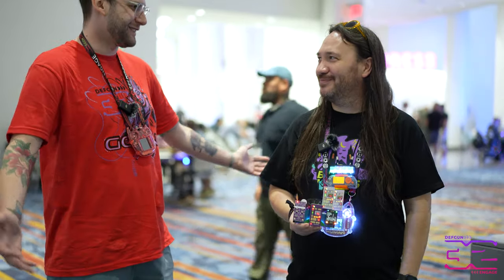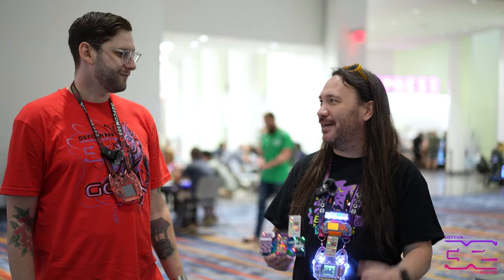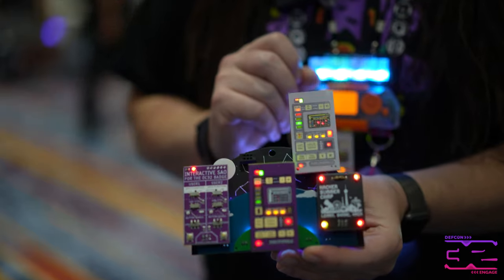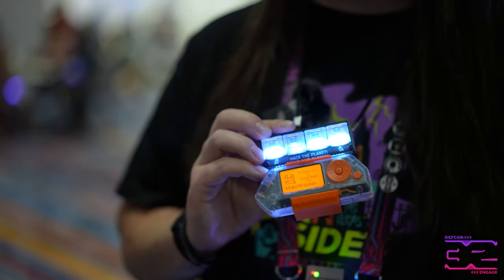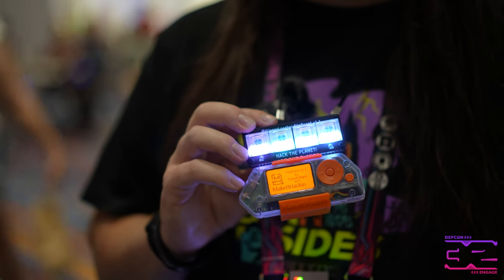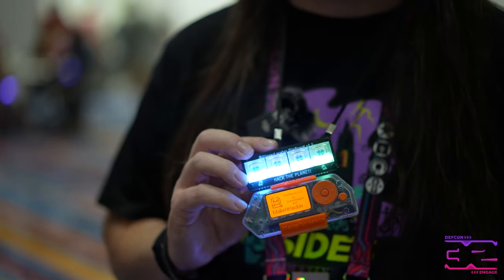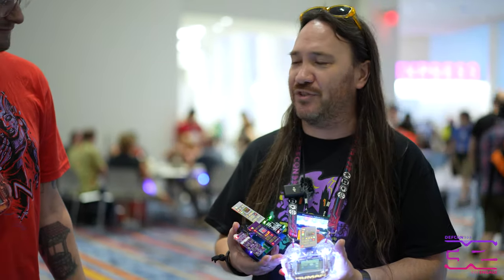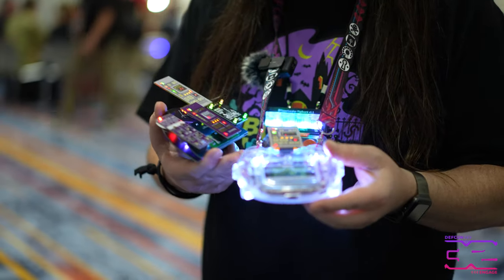DEF CON 32 - Video Team - Badgelife vol. 1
Some DEF CON 32 attendees talk to you about their own contributions to badgelife and their thoughts on the DEF CON 32 badge.